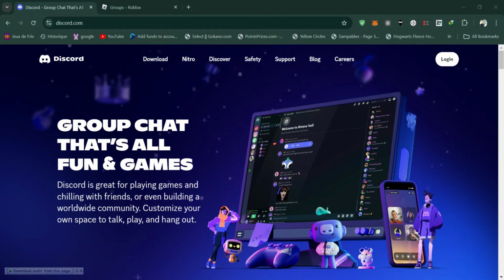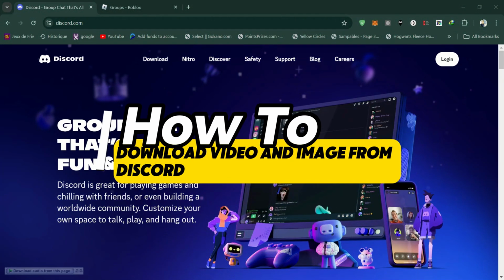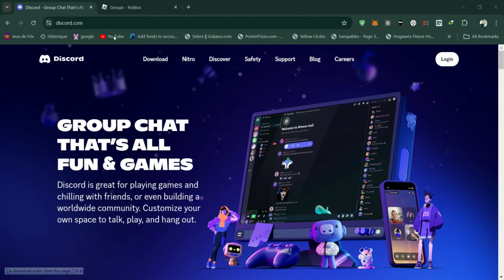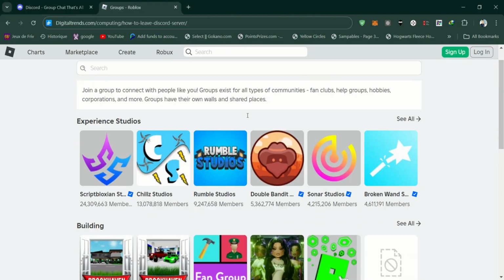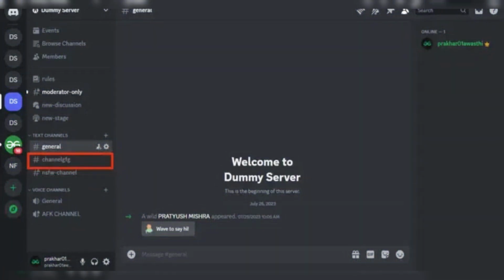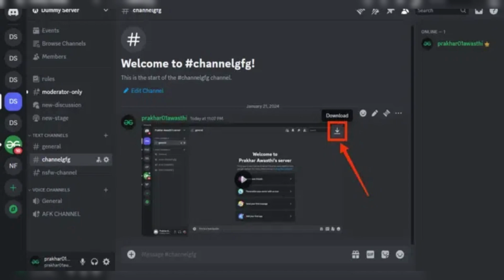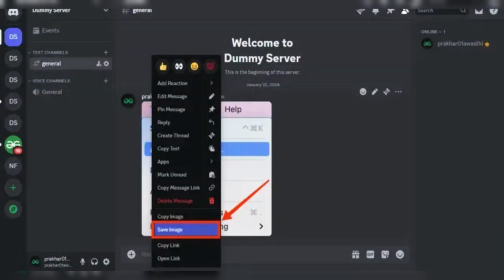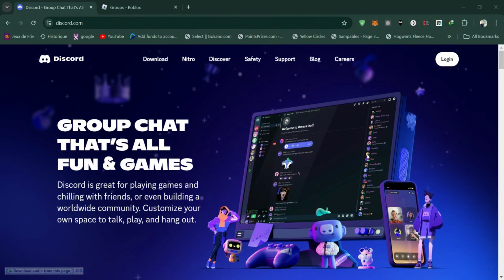How to Download Video and Image from Discord (2024 Guide)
Want to save videos and images from Discord but unsure how? Our (2024 Guide) shows you how to effortlessly download media from your favorite Discord channels. Whether it's a funny meme or an important video, learn the straightforward steps to save content directly to your device and keep your digital memories organized and accessible.